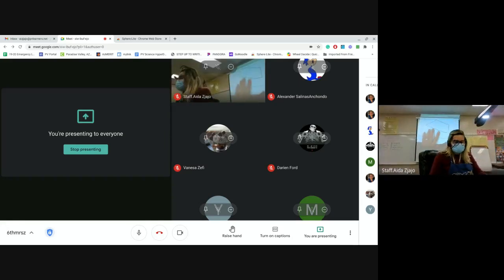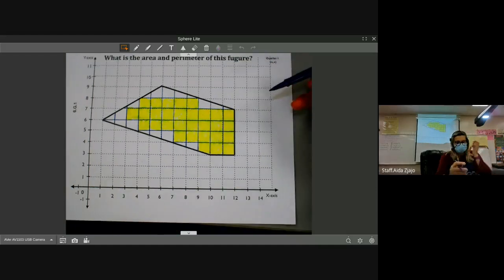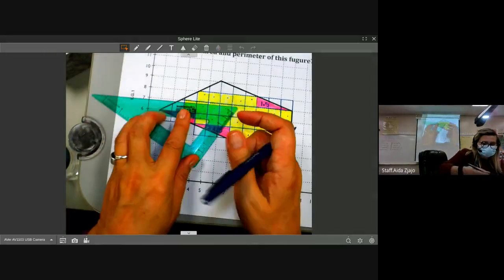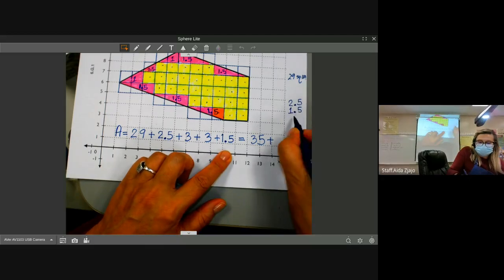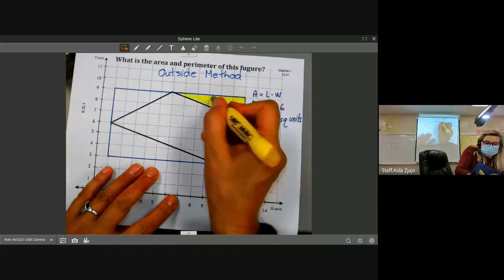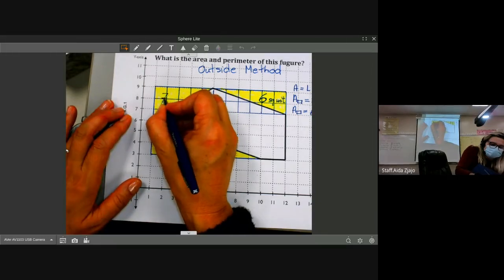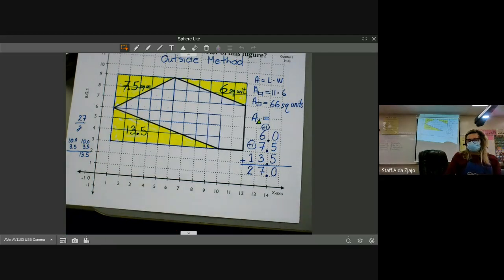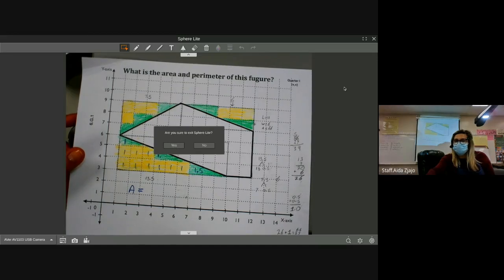6th Inside and Outside Method to Find Area of a Polygon Mrs.Zzz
6.G.1
Find the area of right triangles, other triangles, special quadrilaterals, and polygons by composing into rectangles or decomposing into triangles and other shapes; apply these techniques in the context of solving real-world and mathematical problems.
Video of the lesson in classroom during pandemic.